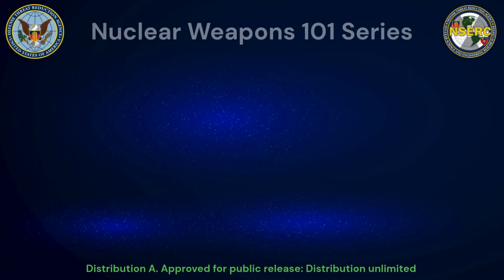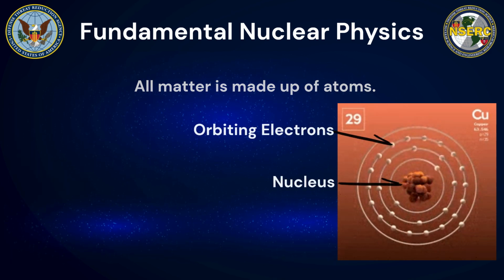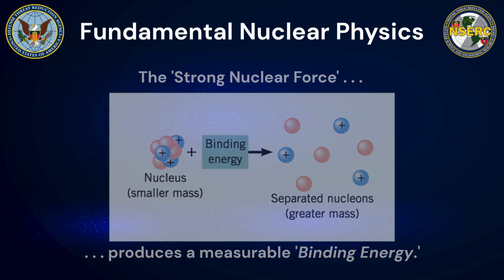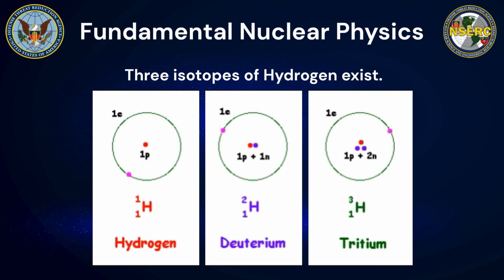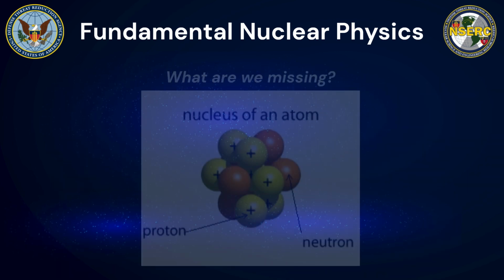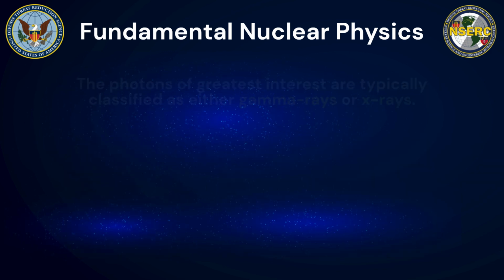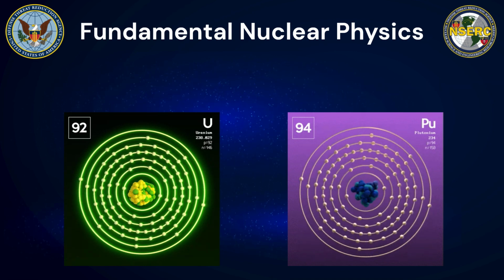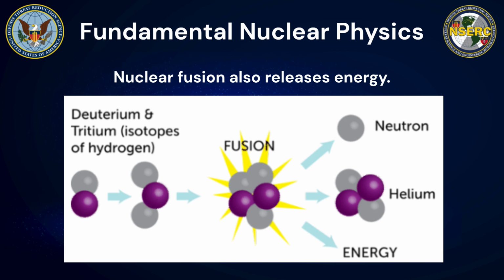Fundamental Nuclear Physics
Part two of the Nuclear Weapons 101 Series.

Written, Narrated, and Produced by:

Andrew W. Decker
LTC, 52B
PhD
Director
Nuclear Science and Engineering Research Center (NSERC)
Nuclear Technologies Department
Research and Development Directorate
Defense Threat Reduction Agency